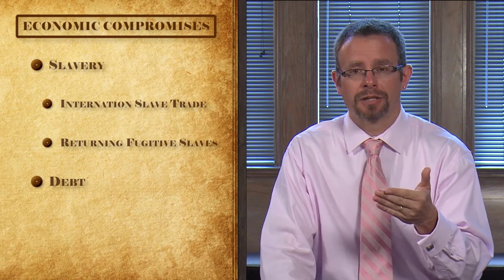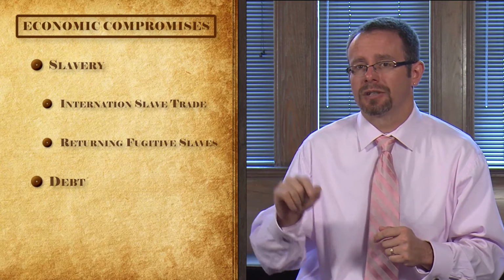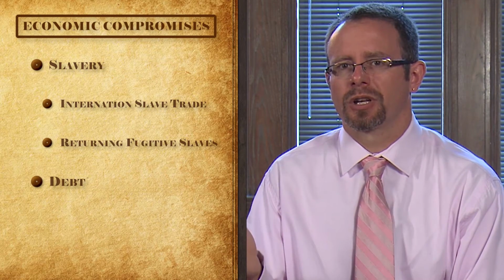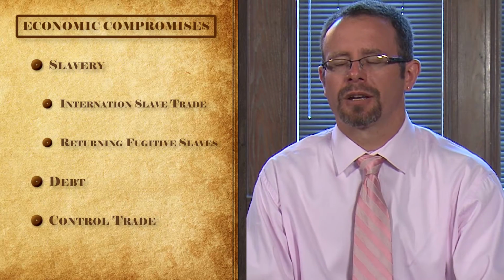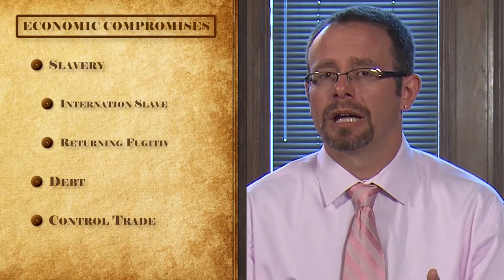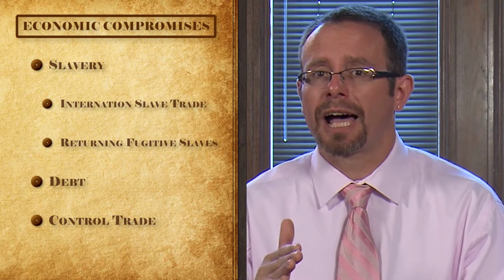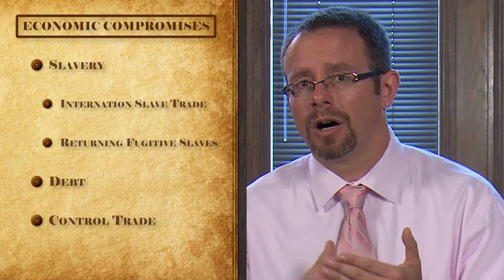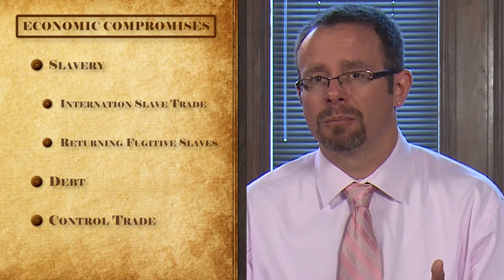Compromises in the Constitution